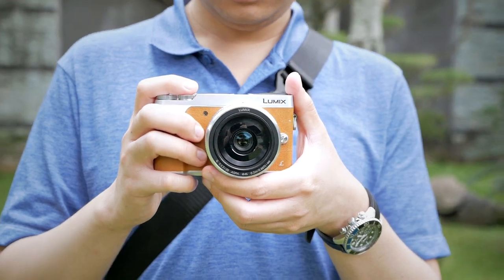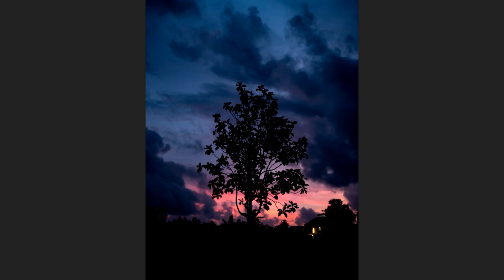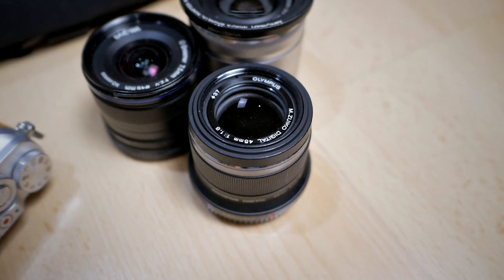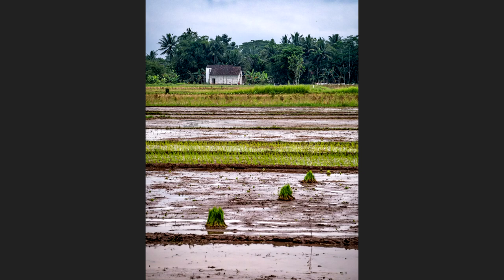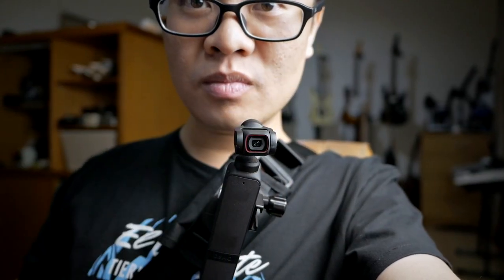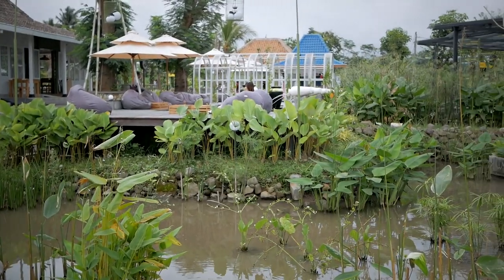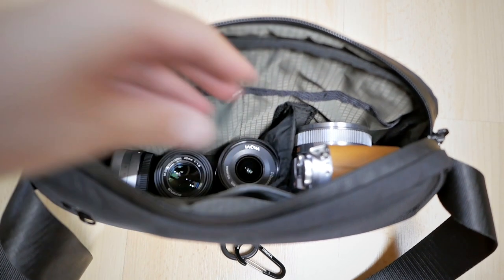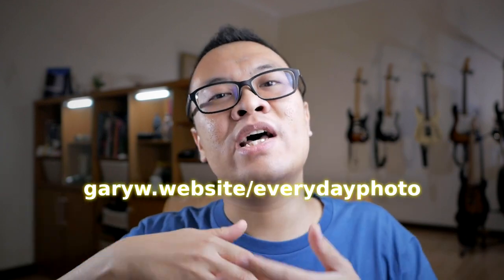Micro Four Thirds for Everyday Photography (Cameras, Lenses, Experience)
Today I'm sharing my experience of using Micro Four Thirds cameras and lenses for everyday photography. My definition of everyday photography is finding something interesting in my everyday life and trying to make an effort to photograph it as good as I can. Micro Four Thirds really excels in this kind of photography situation simply because of its compact size and weight, and also good performance and image quality.

Chapters
00:00 Start
00:17 Introduction
00:59 Why I do this challenge?
02:08 Cameras and lenses
08:57 Video gear DJI Pocket 2
09:45 The goal with this challenge
11:13 Benefits of this challenge
13:01 Struggles
15:35 I encourage you to try this challenge
16:20 Link to participate in the challenge
16:41 Conclusion

🎬 Recorded using Panasonic G85, Panasonic GX8, Panasonic GX85, Panasonic LX100, DJI Pocket 2, and/or DJI Osmo Pocket

Cheers!
Gary Wiryawan